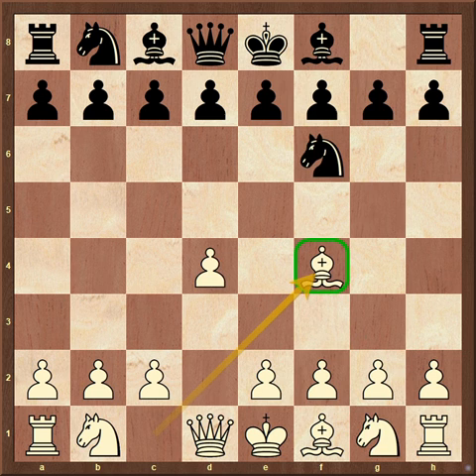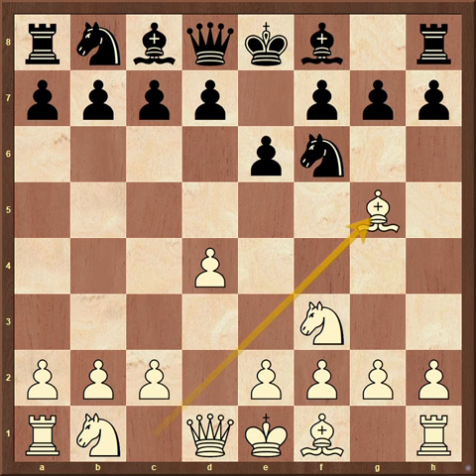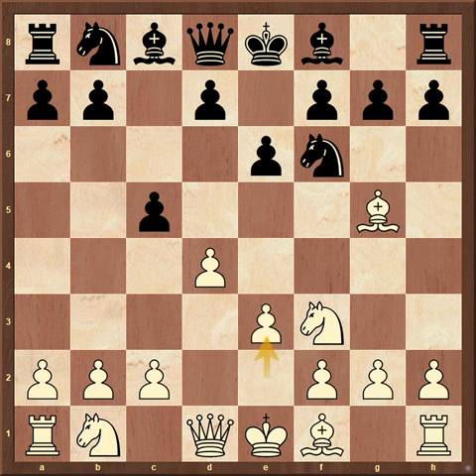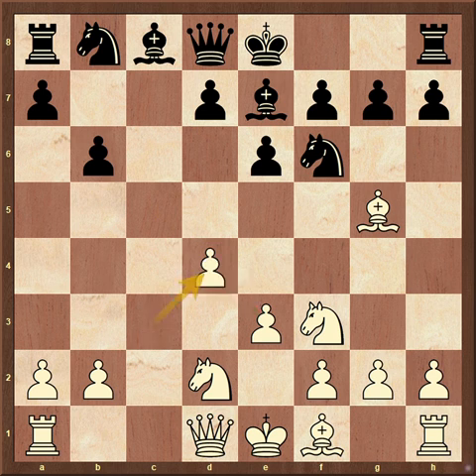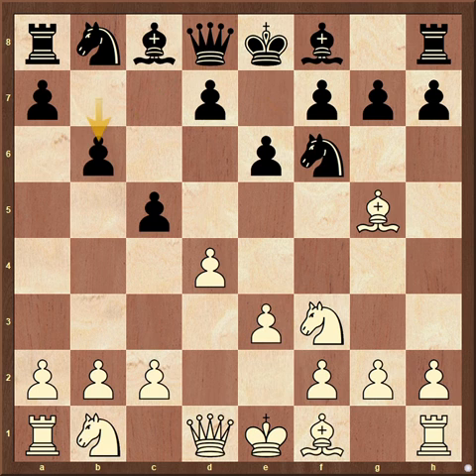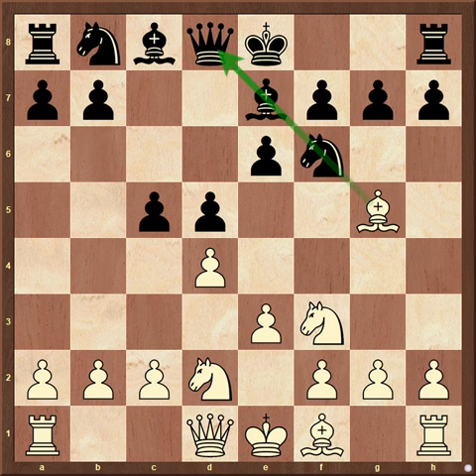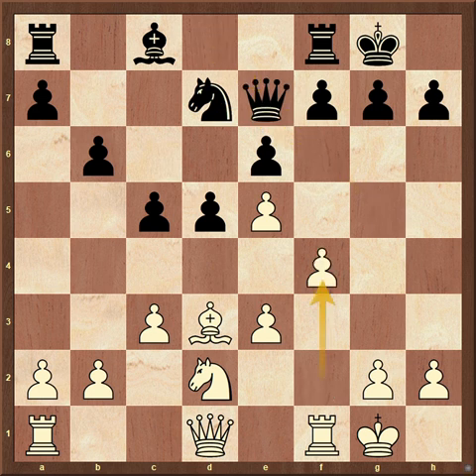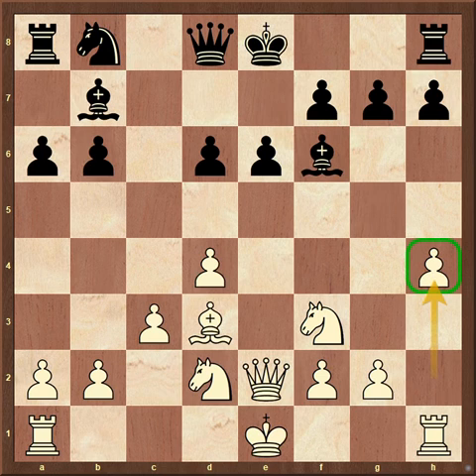02 Typical ideas against the Nimzo in Torre Attack